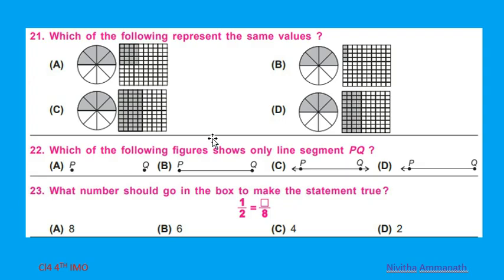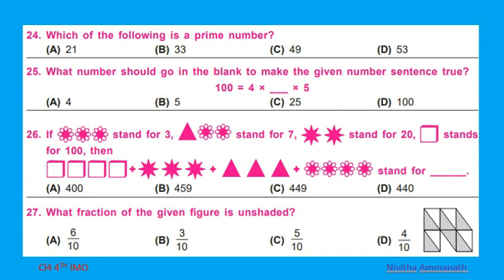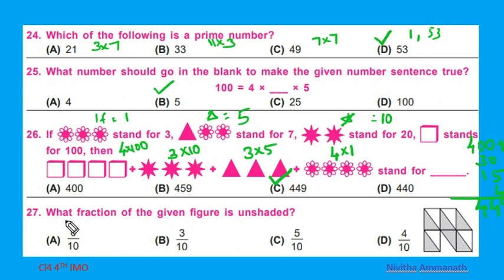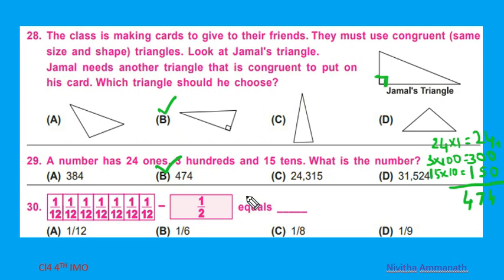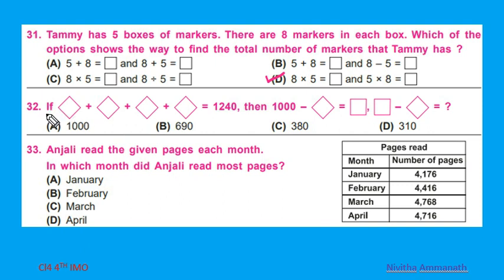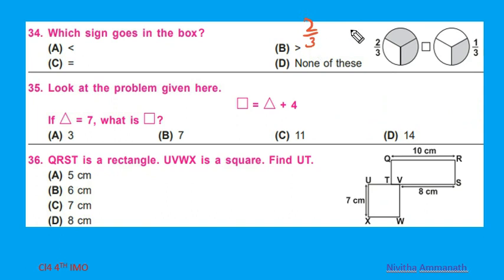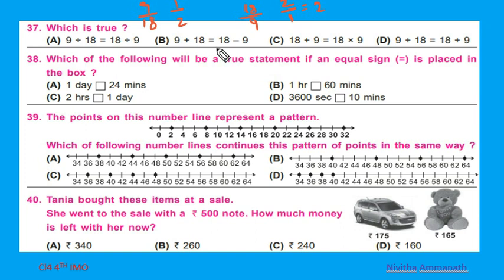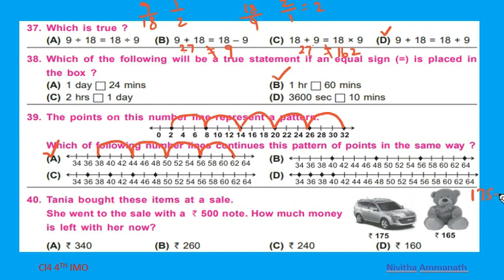IMO class 4//2010 IMO Part2